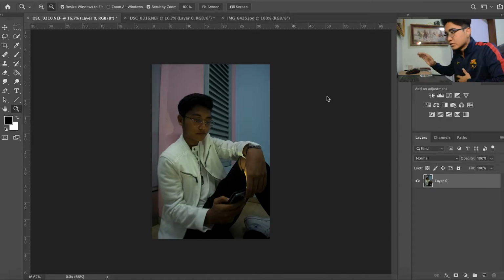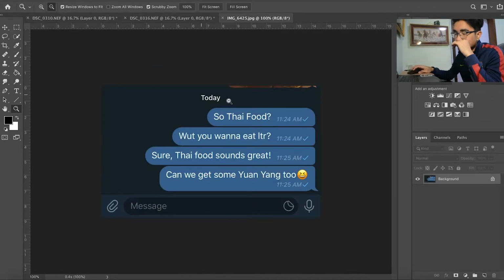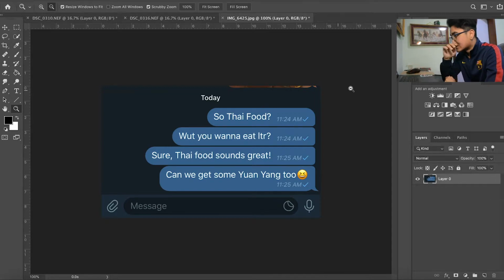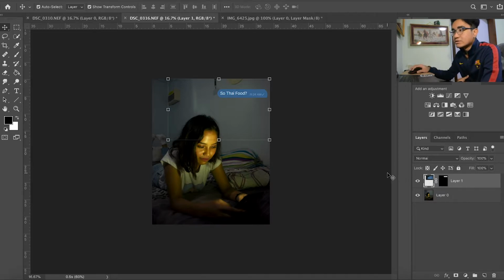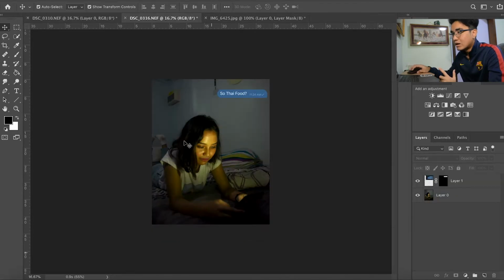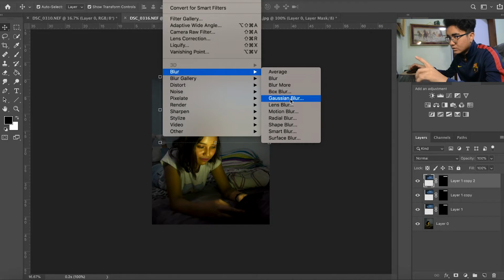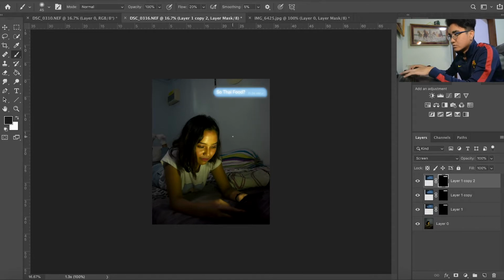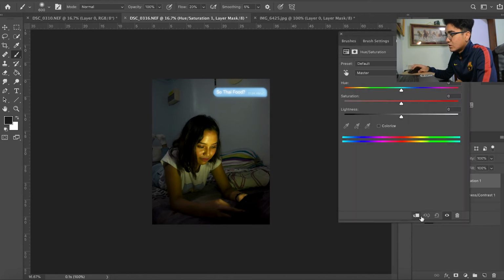How To Create a Glowing Message?! (Photoshop Tutorial)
Hi guys Tun here with another video! Today we have a tutorial video where we manipulate light(sort of) with photoshop to create a glow effect. Enjoy!